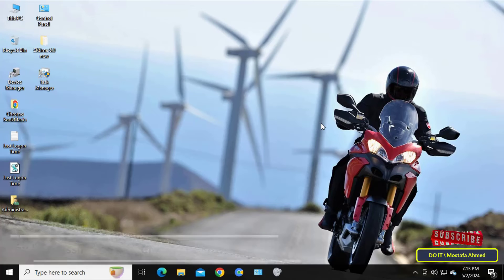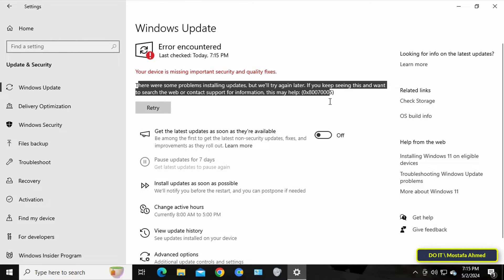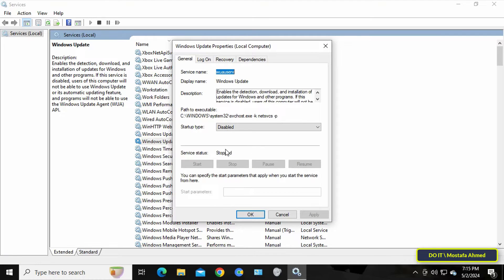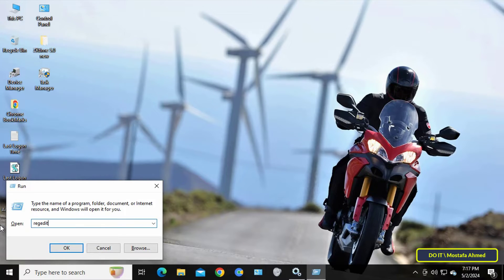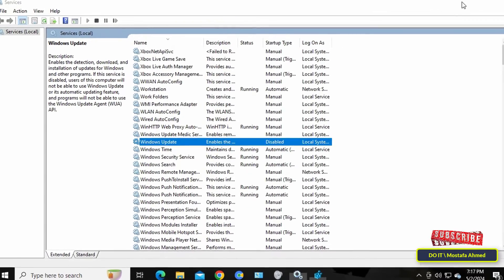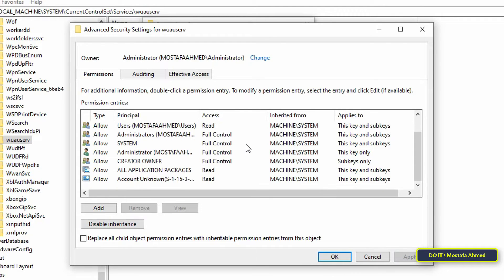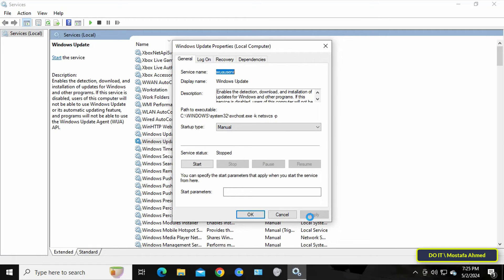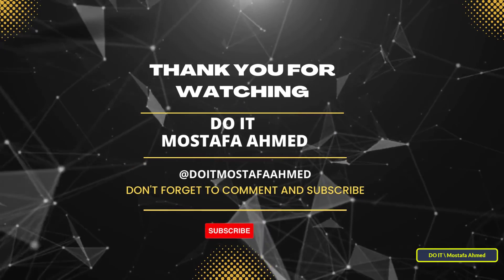How to Fix "Access Is Denied" Error When Using Windows Update Service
In this video, I explain to you how to fix the error “Access is denied” when using Windows Update services. For an unknown reason, Windows rejects updates, and when checking Windows Update services, users are surprised that access is denied. Meaning that the user does not have permission to edit this service and the user cannot start these services automatically when the computer is turned on, paused or restarted. That is, he does not have permissions to change or activate the Windows update service.
The solution is to change the user's permissions so that he can edit the Windows Updates service through the Registry Editor.
Path in Registry Editor: Computer\HKEY_LOCAL_MACHINE\SYSTEM\CurrentControlSet\Services\ServiceName
Service name: wuauserv
Watch the video and I am waiting for any questions in the comments
Windows Update Access Denied, wuauserv,
Fix Windows Update Access Denied,
How to Fix Windows Services Access Denied,
How to Fix missing "wuauserv" error in Windows 10/11,
Services access is denied Windows 10,
Services access is denied Windows update,
Services access is denied Windows 11, Windows Update Properties - Access Denied,
How to Fix Access is Denied in Windows services,
How can I regain access to Windows Services,
How to fix Windows Update missing in services,
How to Restore a Missing Windows Update Service on Windows 10 / 11,
How to Eenable Windows updates in services in windows 10/11,
How to Modify the Service using the Registry Editor,
How to fix Windows Update service disabled in windows 10/11,
How to fix Windows Update service not running,
How to Fix the Windows Access Denied Error 0x80070005,
How to re-enable Windows Update services "Access is denied",
Windows Update Access denied Windows 10,
Windows update Access denied Windows 11,
How to Fix “Access is denied” Windows 10 error,
Cannot start Windows Update Service after it was Disabled,
Fix Access Denied for windows-update,
FIX Windows Service : error 5 :Access Denied,
How to Fix Windows update disabled and access denied,
How to Fix Automatic Windows Update Access is Denied,